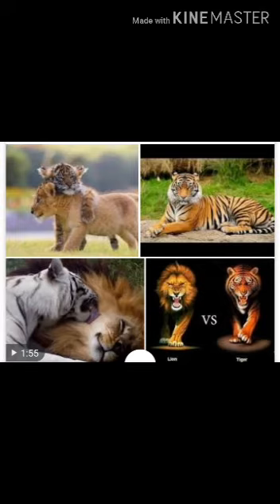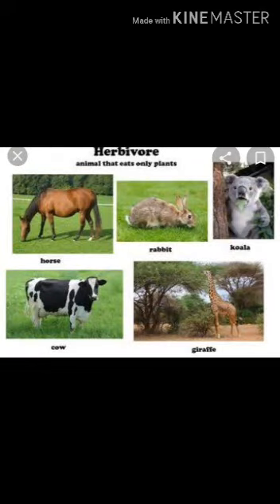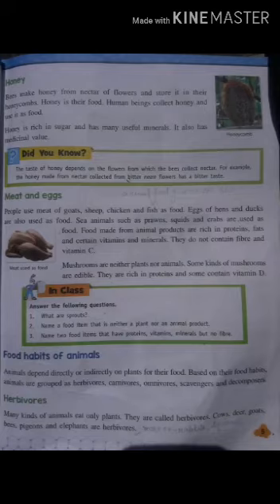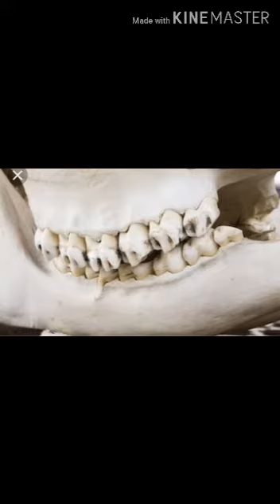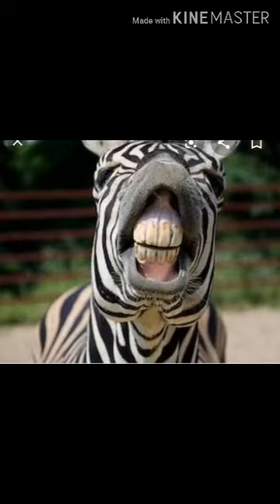10 04 2020 K6 Science Food Video 05